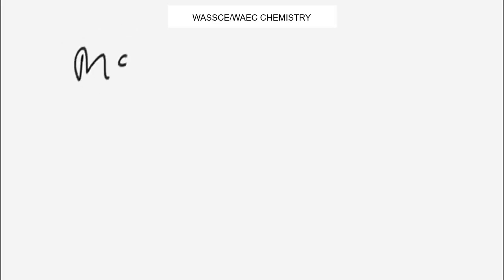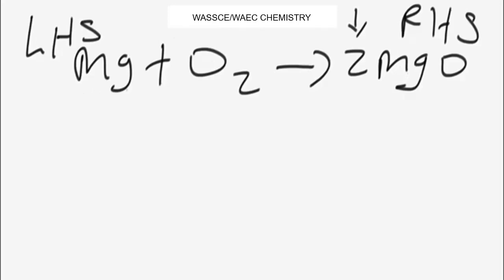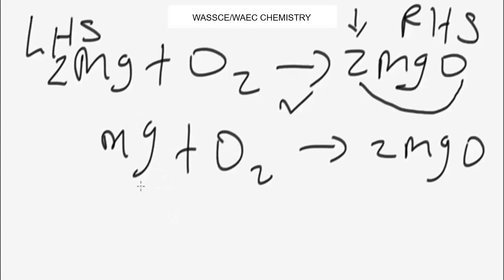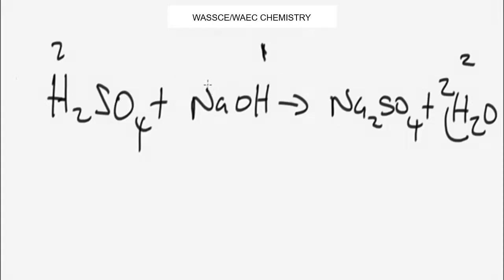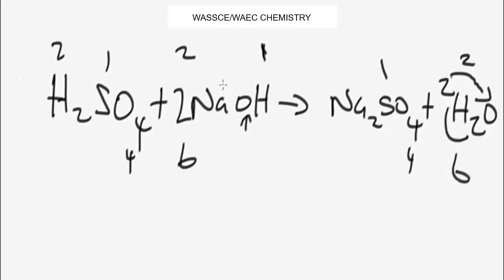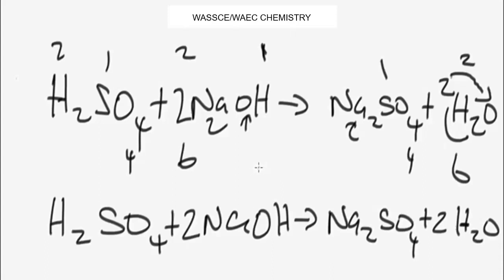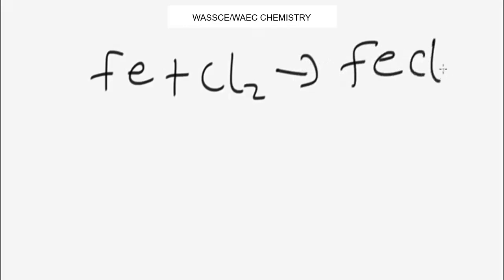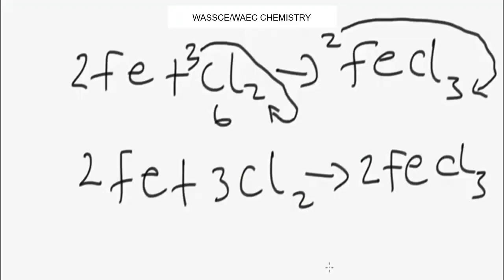WASSCE/WAEC Chemistry Likely Question And Answers 2024 On Balancing Chemical Equations.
WASSCE/WAEC Chemistry Likely Question And Answers On Balancing Chemical Equations.

Balancing chemical equations is one of the basic problems in WASSCE/WAEC chemistry.

In this WASSCE/WAEC chemistry tutorial video, I explained the idea behind balancing chemical equations in WASSCE/WAEC chemistry.

This video is a definite guide to understanding the science behind balancing chemical equations in WASSCE/WAEC chemistry with practice examples, problems and solutions.

WASSCE/WAEC Chemistry questions and Answers

WASSCE/WAEC Chemistry tutorial